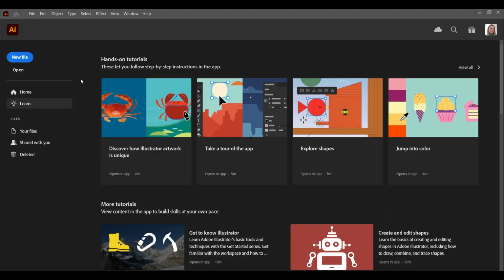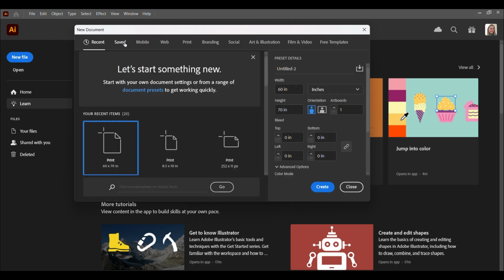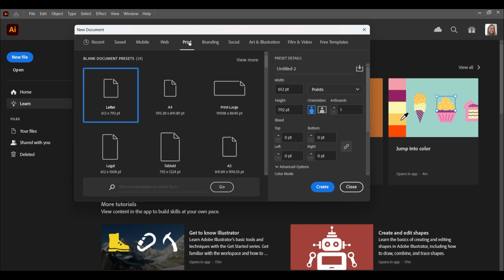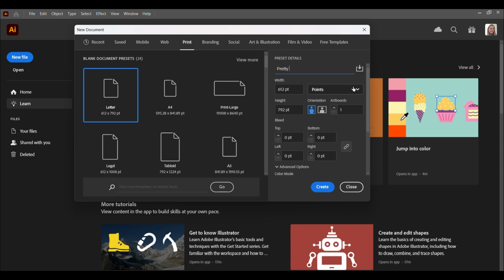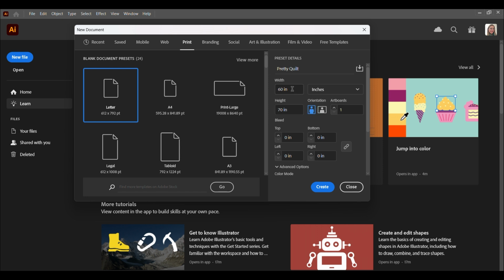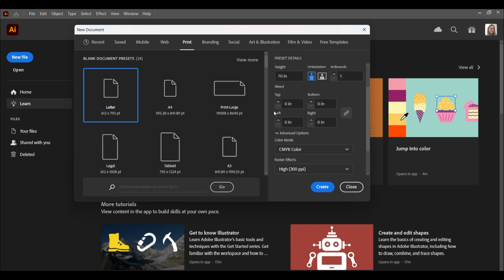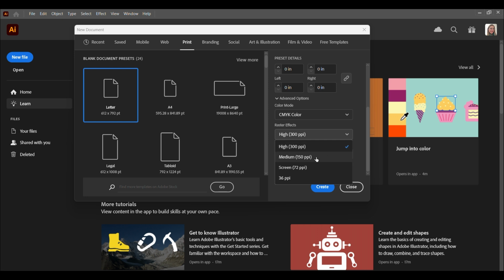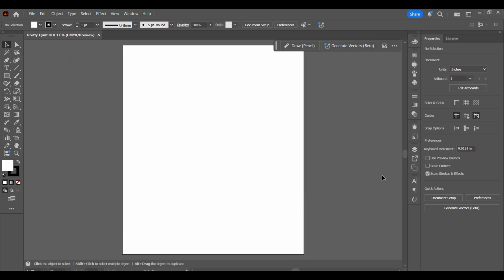How to Open a New Document in Illustrator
In the second video of my series "Beginner Illustrator for Quilters", I show you how to open a new document in Illustrator. I show you what settings to select to start designing a true to size quilt.